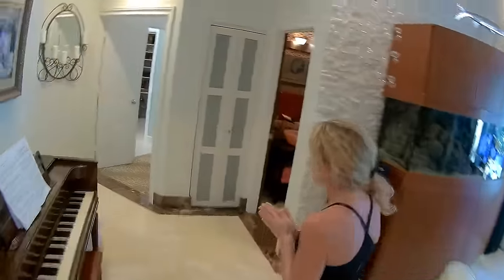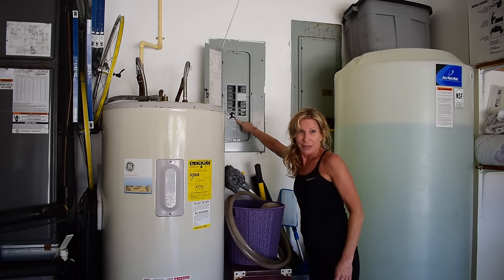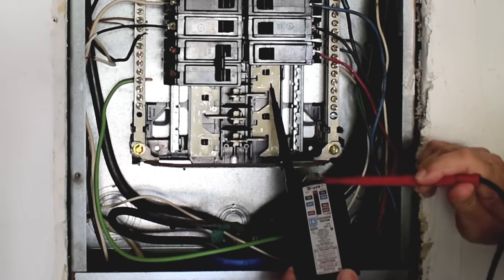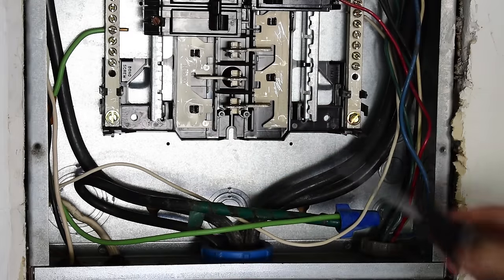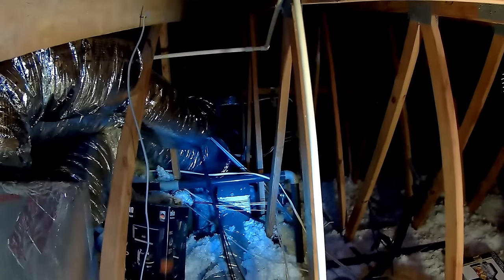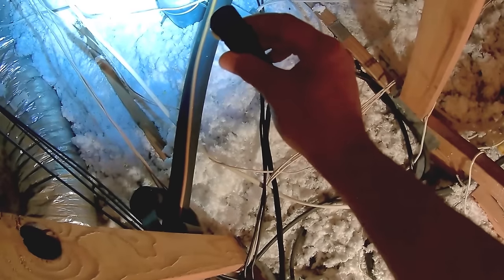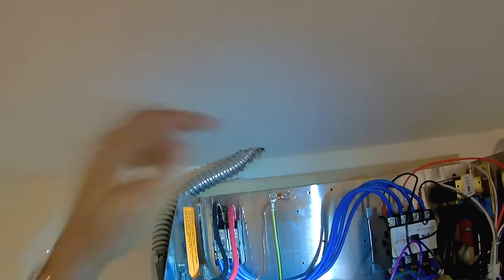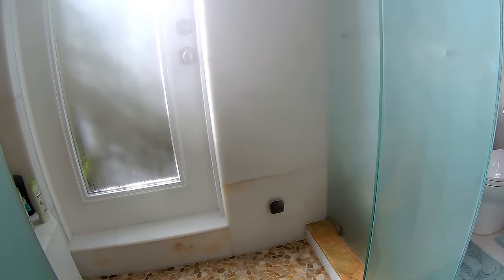How To Add 220V Line To Circuit Breaker Panel (Steam Shower/Range/Spa/Heater)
Learn how to add a 220v /240v branch circuit or power receptacle to your circuit breaker panel for a steam shower, pool heater, spa, jacuzzi, electric range, A/C system and much more in this well explained, very humorous step by step video! Some applications will require a GFCI breaker.  The work shown in this video is for NORTH AMERICAN viewers. Enjoy!

Mr Steam Shower Steamers
N99 Face Mask Respirators
Electric Panel Testers